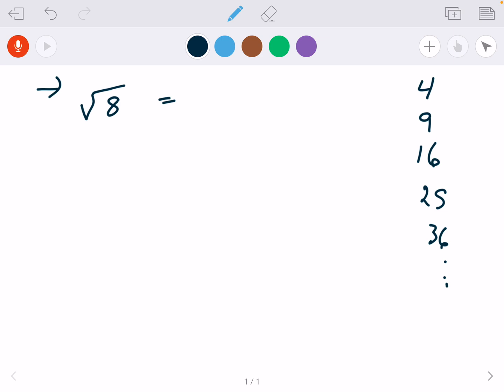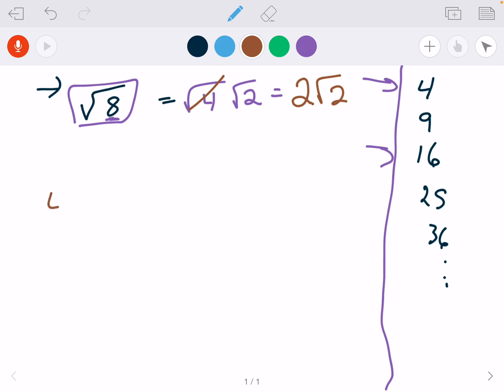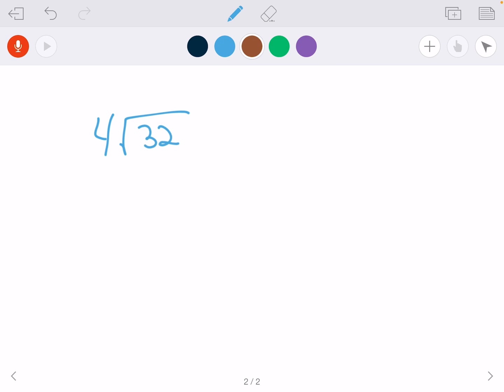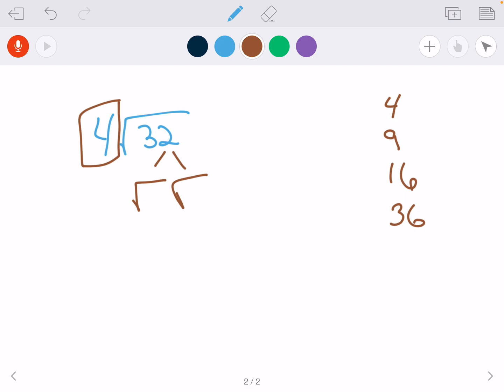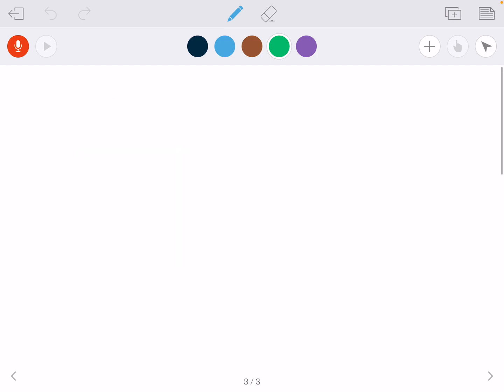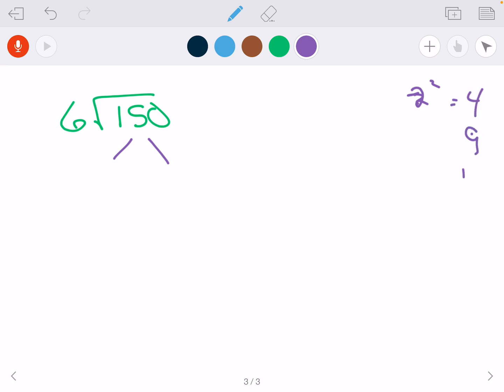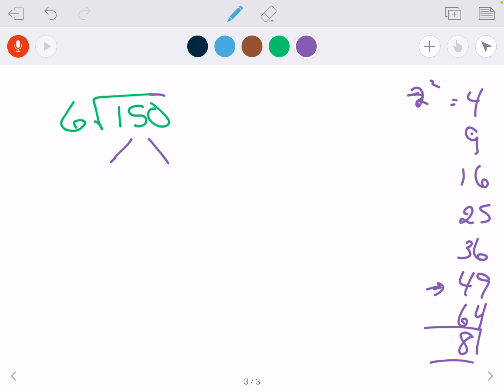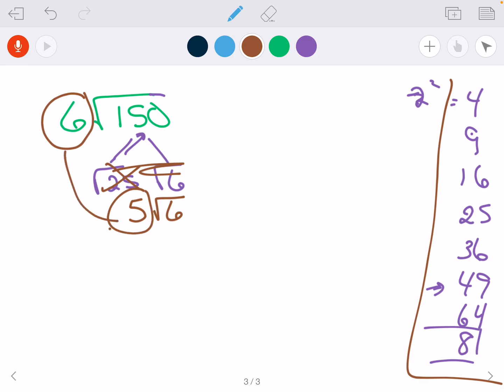Ms. W. How to simplify square roots when there is an outside number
I explain as I solve a few problems